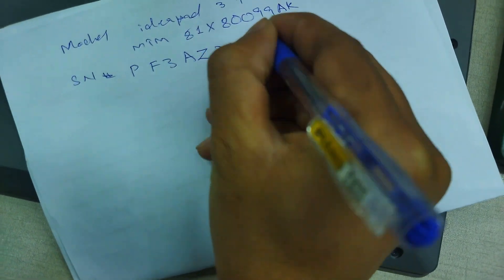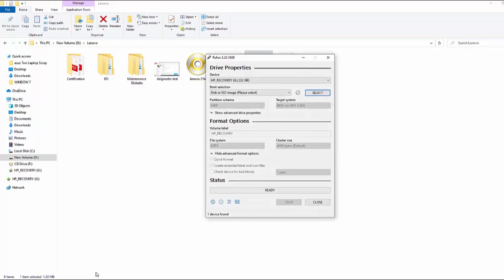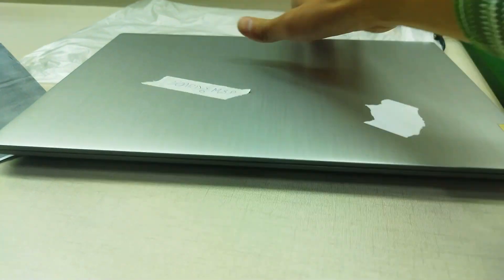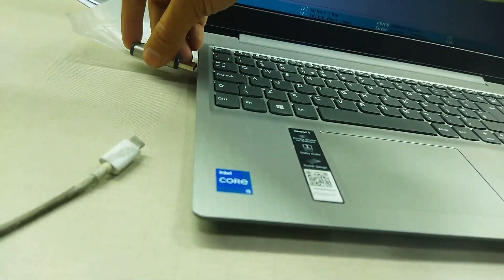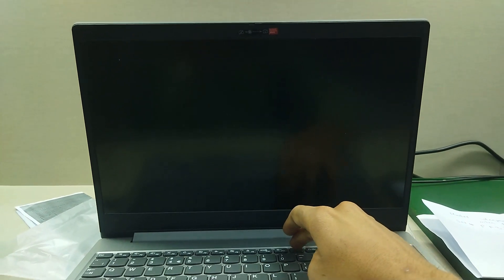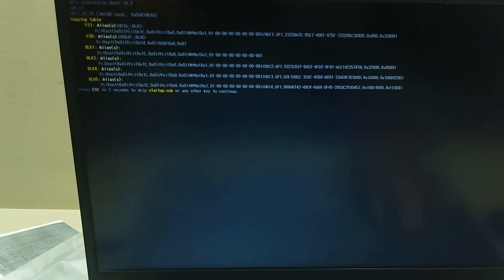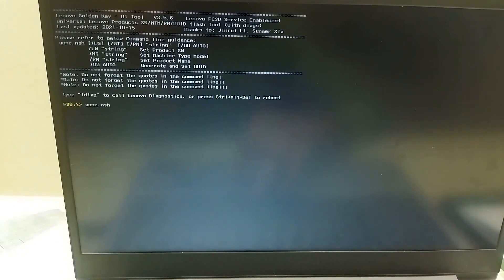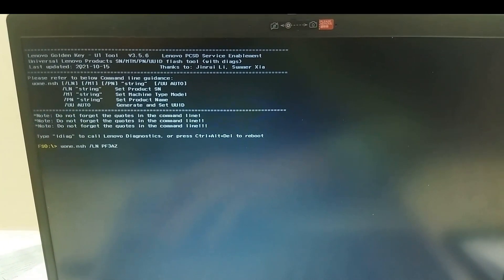Lenovo IdeaPad Serial Number Update || How to update Serial Number || Yoga || ThinkPad || ThinkBook